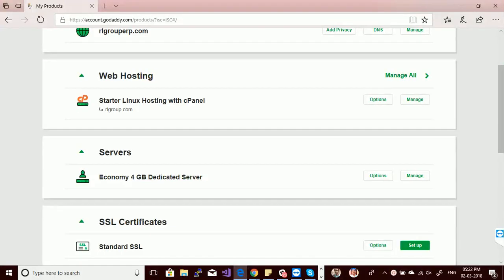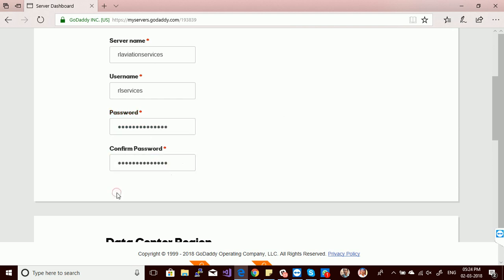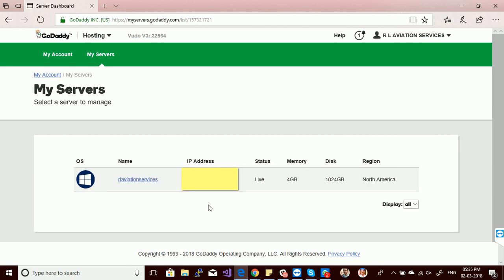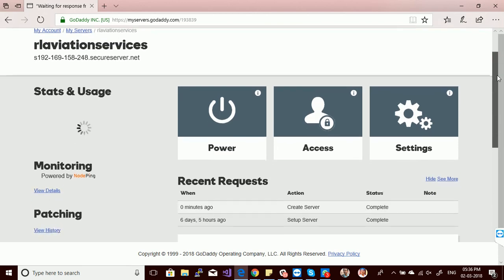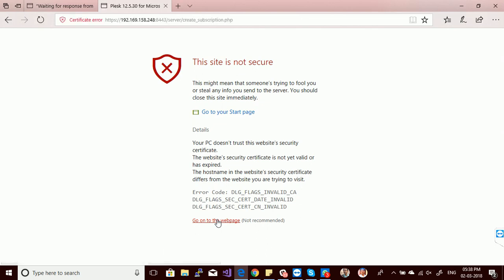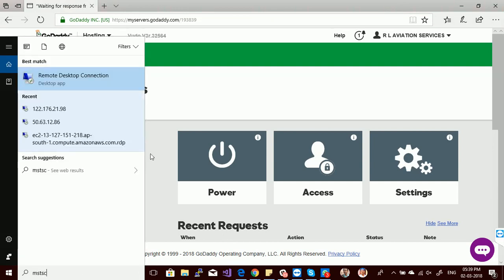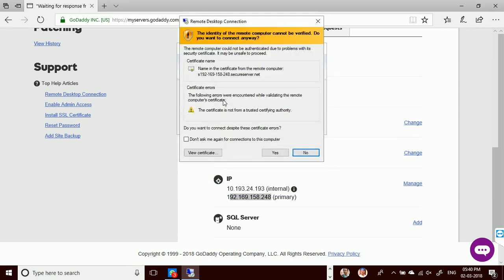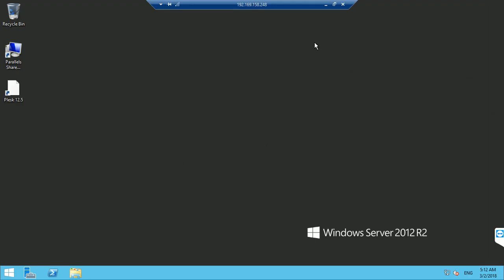How to setup godaddy dedicated server with windows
Godaddy provides the dedicated server on which you can setup your server and different services as per your requirements. Godaddy dedicated servers will give you the freedom to configure and make changes as per your requirements that are not provided by the shared hostings.

Many time we need to configure the required dependencies and specific services on our server to make your project working.

I am going to discuss in this tutorial, How to set up your dedicated server and connect it remotely to configure it.

You can get in touch with us:-